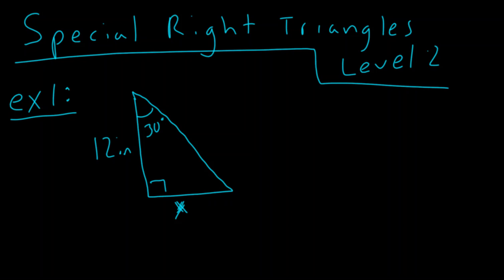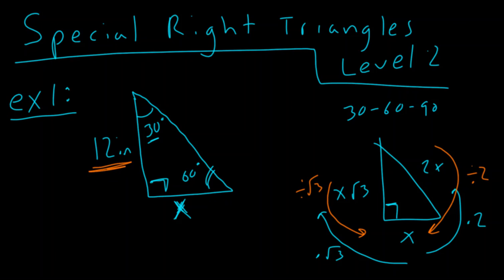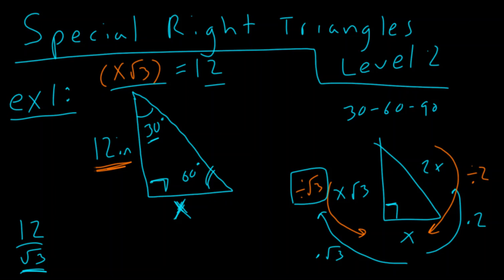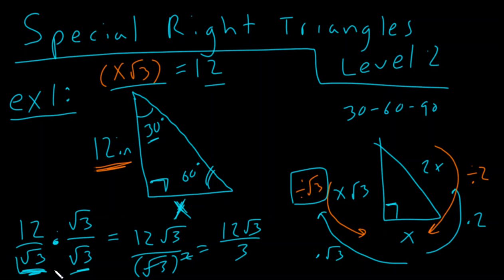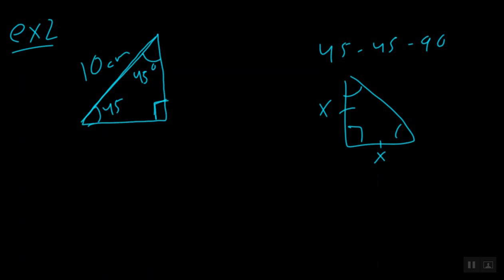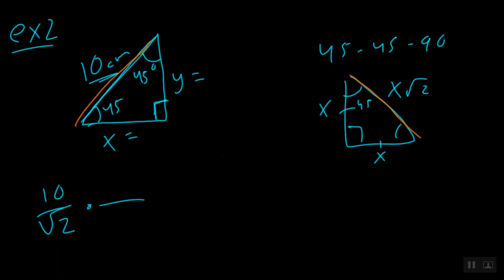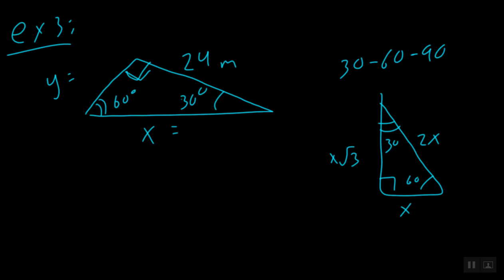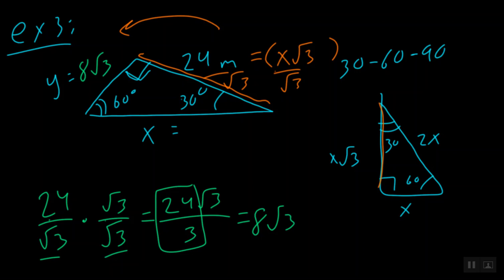Geometry 4 5 Special Right Triangles Level 2